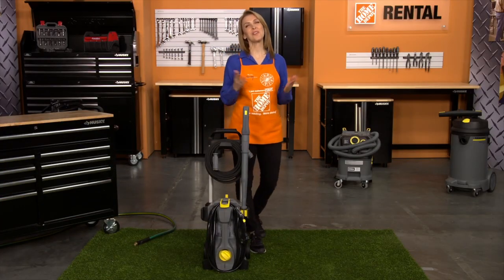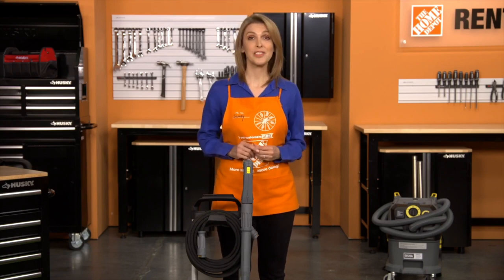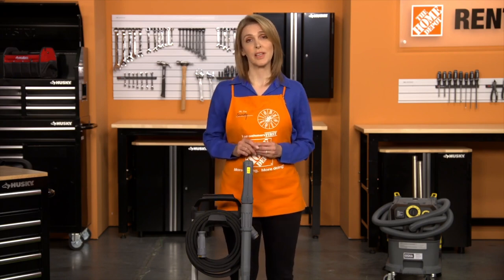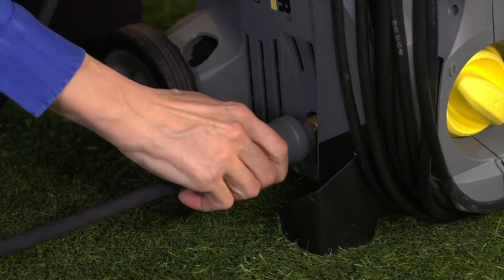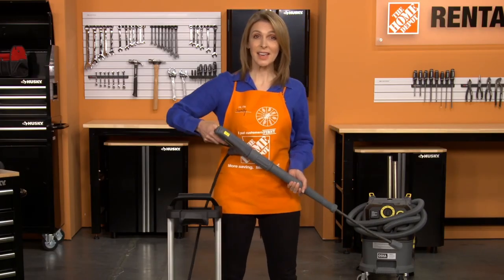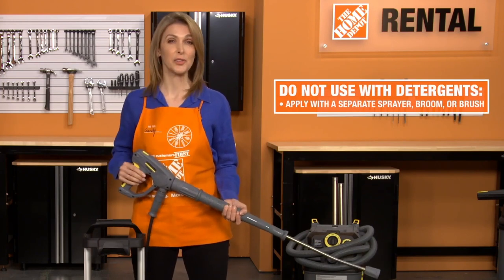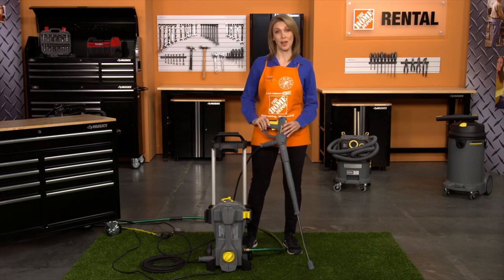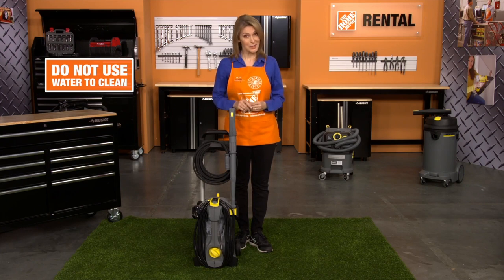Kärcher Electric Pressure Washer | The Home Depot Rental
The Kärcher Electric Pressure Washer is ideal for light-duty projects, such as patio furniture, screens, lawn care equipment, and vehicles. It’s great for cleaning where a gas-powered machine isn’t practical.